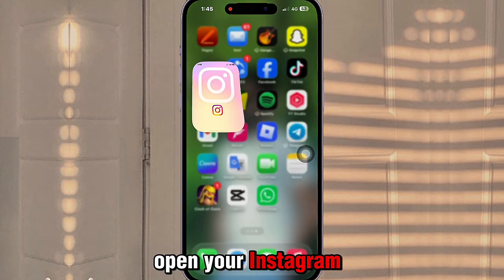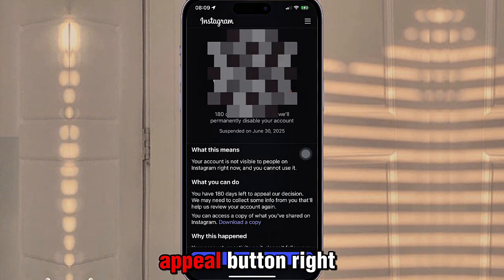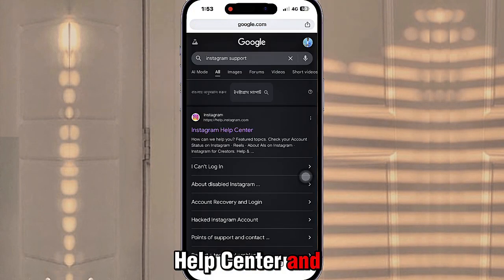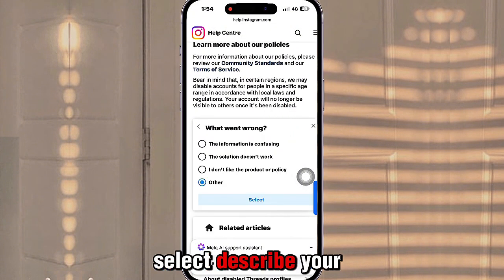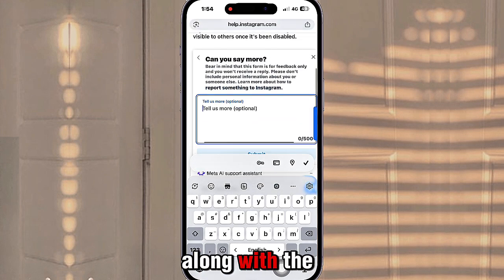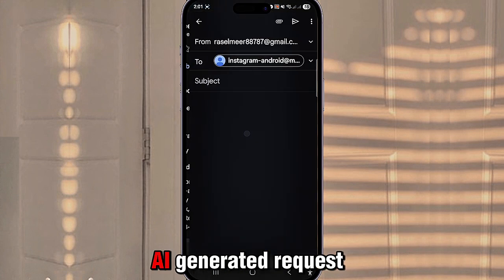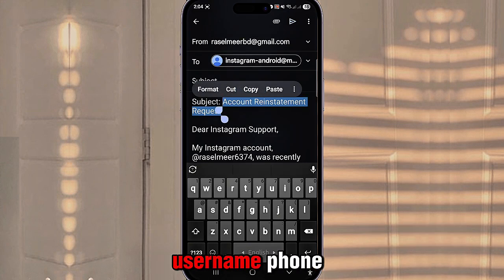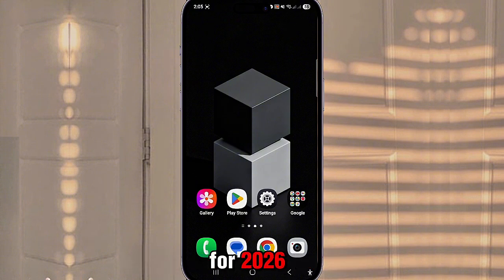How to Fix Suspended Instagram Account (2026) | We Suspended Your Account Fixed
Having trouble with the “We Suspended Your Account” message on Instagram? In this 2026 updated tutorial, I’ll show you the exact steps to fix a suspended Instagram account and recover access quickly using your mobile phone. Whether your Instagram account was suspended by mistake, disabled suddenly, or locked after suspicious activity, this guide covers the latest recovery methods that are working right now.

In this video, you’ll learn how to submit an Instagram appeal, verify your identity, avoid common mistakes that delay recovery, and increase the chances of getting your account back. This tutorial is helpful for login problems, appeal issues, account disabled errors, and suspension warnings on both Android and iPhone devices.

This video covers:
• How to fix suspended Instagram account
• We suspended your account Instagram fix
• Instagram appeal process 2026
• Recover disabled Instagram account
• Instagram account recovery tutorial
• Fix Instagram suspension problem on Android & iPhone